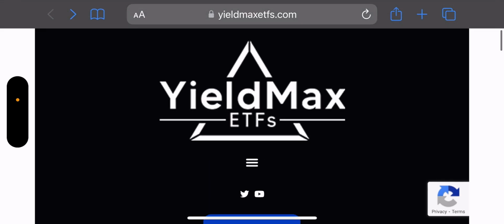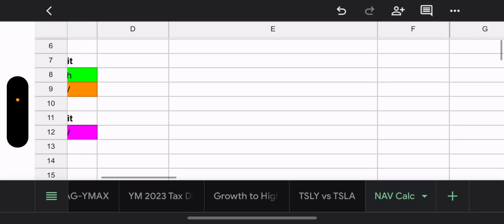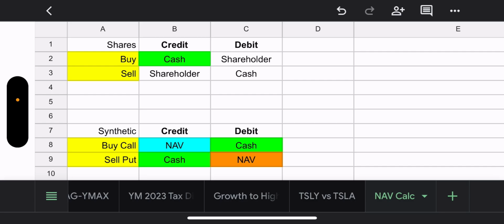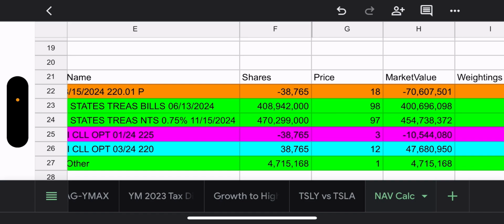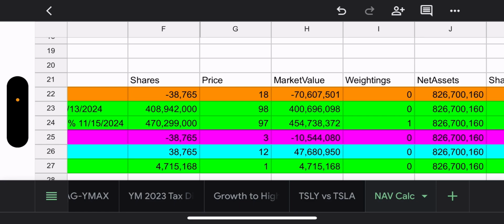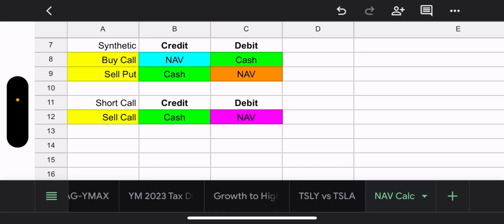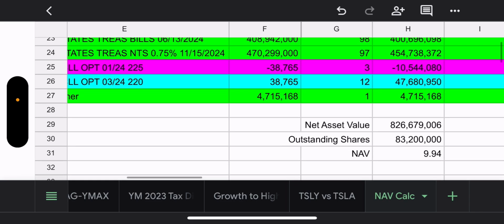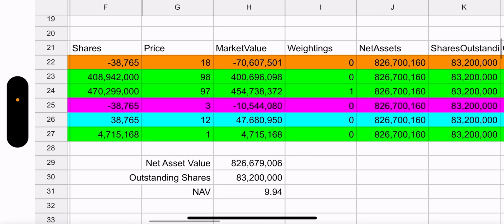How to calculate Net Asset Value(NAV) on YieldMax Funds.